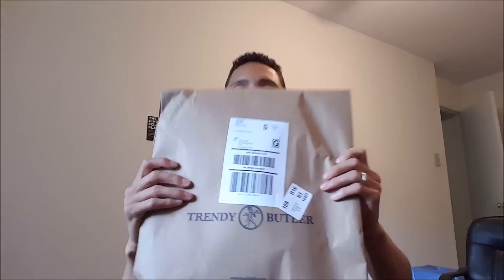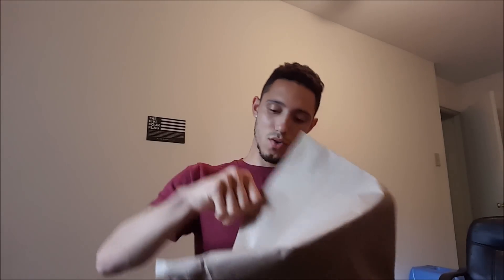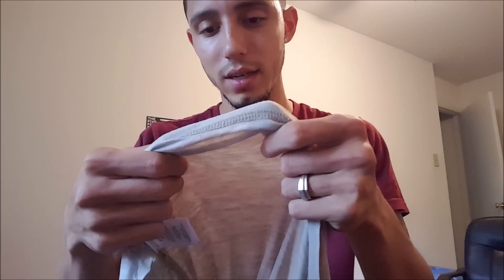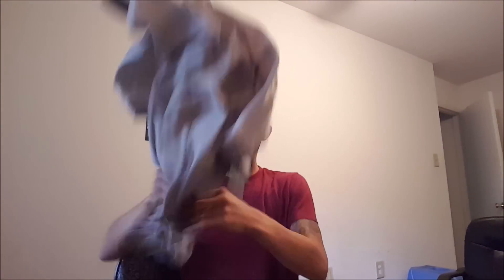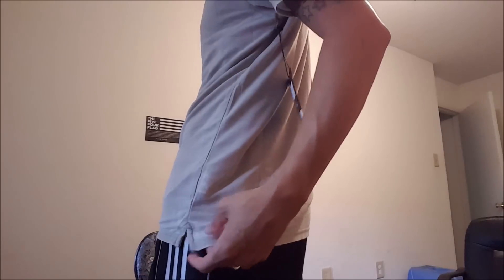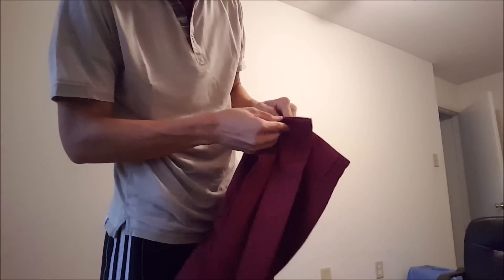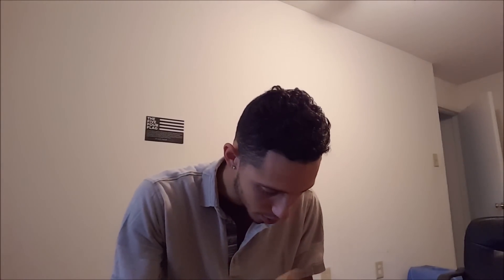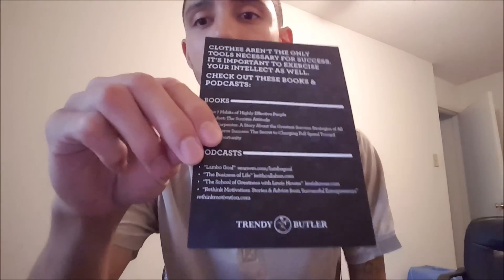Trendy Butler - August 2015 Unboxing (Review)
This is about my sixth month and overall  I have received great value for the $55 a month. This may be my best package yet. Check these out.

Trendy Butler – August 2015 Unboxing

They say you get $150 plus a month in clothes for only $55. Now that is a cheap price. Online clothing made easy. See what this is about.

Add on Facebook: FB.com/santosandujar

Create Your Style Profile
Complete your style profile to receive handpicked Trendy Butler selections from the brands you love.

Stylist Hand Picks Clothes
Whether its a wardrobe upgrade or special occasion, Trendy Butler has you covered.

Receive Clothes
Now sit back and relax and let your clothing come to you!

Style With Class. Style With Personality. Style with Trendy Butler.

And just when you think it can’t get any better…
We have an array of exclusive menswear clothing from both well known brands, and todays hottest newest designers.

Shipping Made Easy

It's simple: We will ship your monthly Trendy Butler Subscription Box to anywhere in the
Continental US for FREE. No kidding

Learn more ...
No Hassle Exchanges
Don’t love it? Return it to us for free. We mean it.